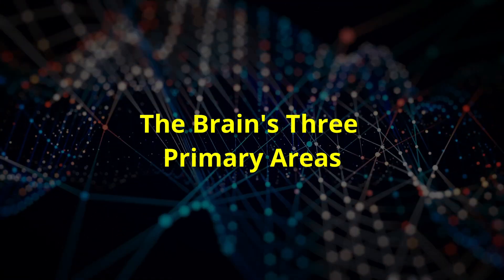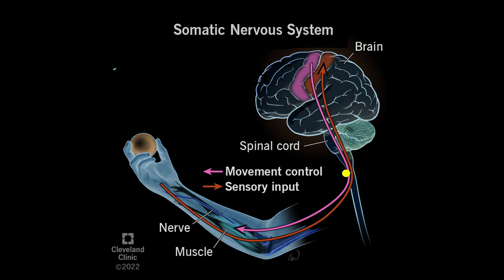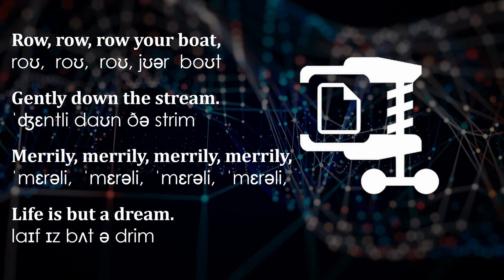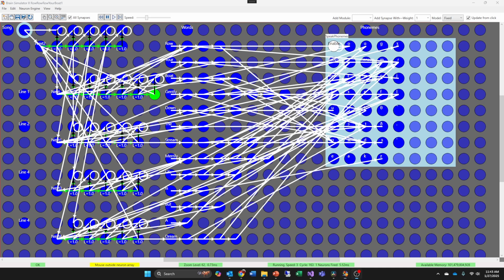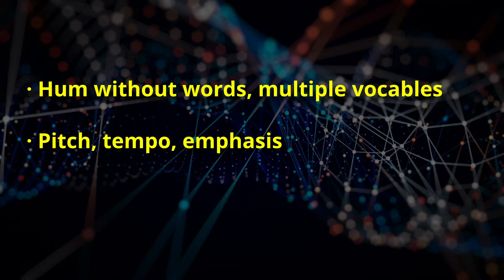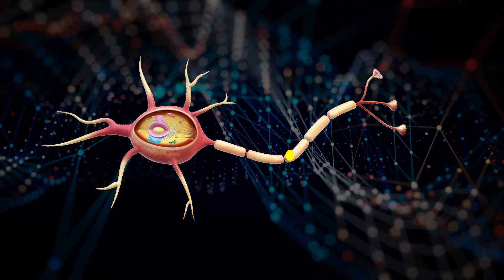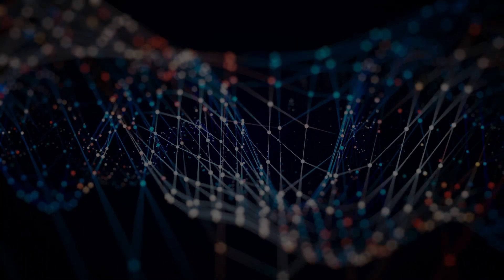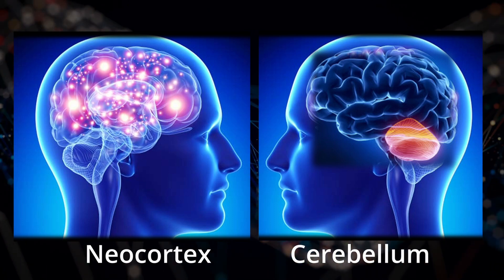Programs are Running in Your Brain Right Now! Here’s the Secret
Uncover hidden programs in your brain—structured like computer functions—that allow you to perform complex actions with ease.  It’s how you can sing a song or effortlessly walk, talk, or play an instrument without thinking about each movement like a CPU executing code. But unlike a computer, your brain learns by repetition, feedback, and adaptation—things today’s AI still struggles to achieve. Join AI researcher Charles Simon as we explore the astonishing ways your brain operates like a computer, and what this means for the future of artificial intelligence. If you're fascinated by AI, neuroscience, and the mysteries of human intelligence, this video is for you!

The Future AI Society is a member community dedicated to adding Common Sense to Artificial Intelligence with new AI algorithms based on neuron simulations.

The Society’s open source software includes the Brain Simulator II neuron simulator and the Brain Simulator III Common Sense AI research system which is a graph-based real-world representation system. BrainSimIII can create connections on its own between different types of real-world sensory input (such as sight, sound, and touch).  This represents the next generation of software beyond today’s machine learning, generative AI, and knowledge systems.

Founder Charles J. Simon, BSEE, MSCS, is a nationally recognized entrepreneur, software developer and manager. With a broad management and technical expertise and degrees in both Electrical Engineering and Computer Science, Mr. Simon has many years of computer experience in industry including pioneering work on numerous neurological test system.